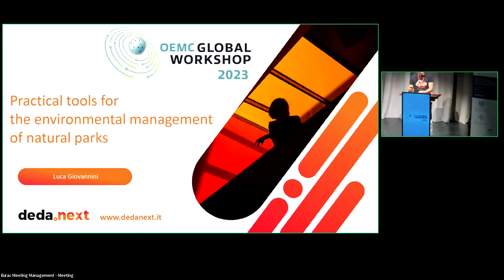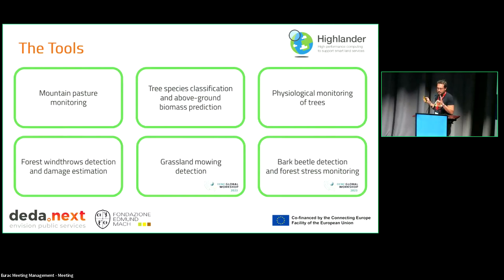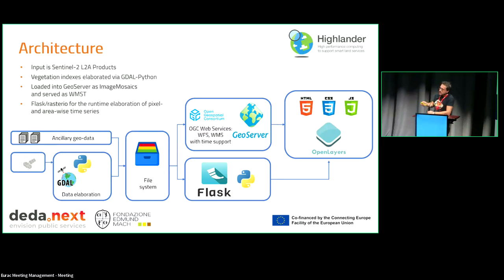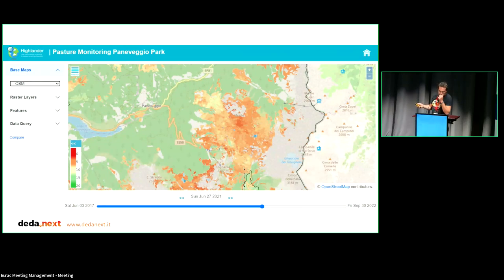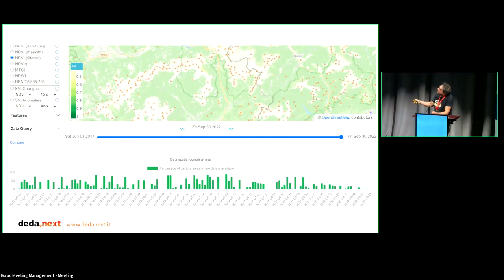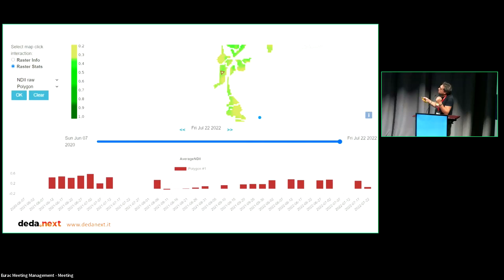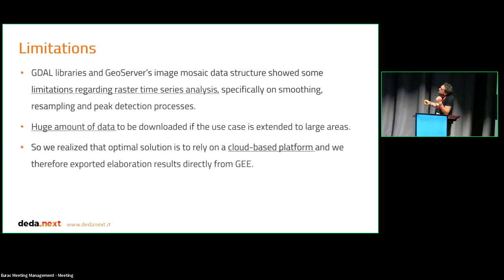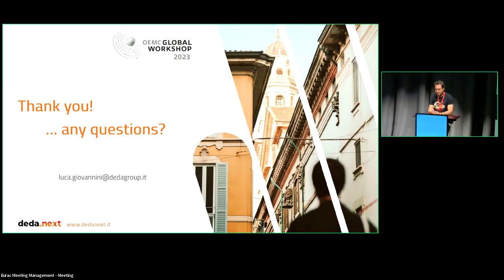Luca Giovannini / Martina Forconi: Novel practical tools for the environmental management